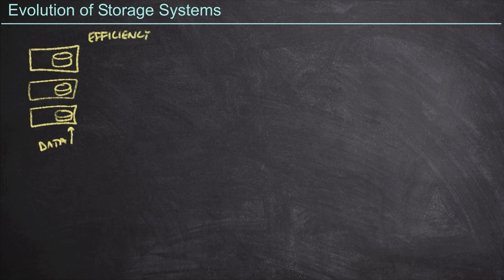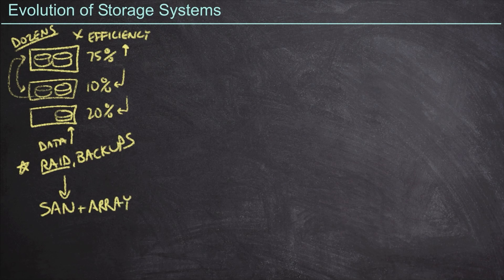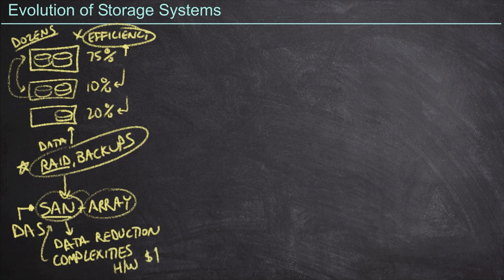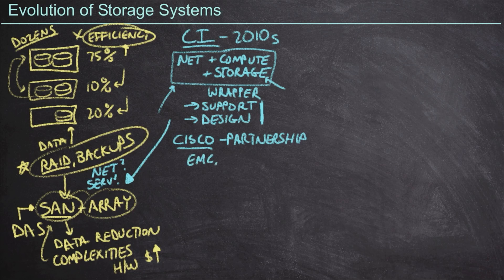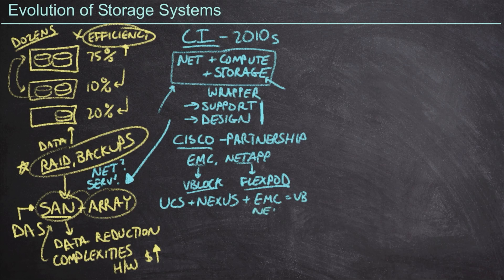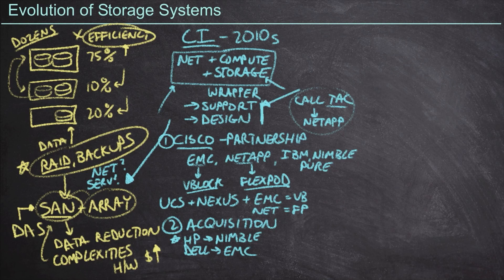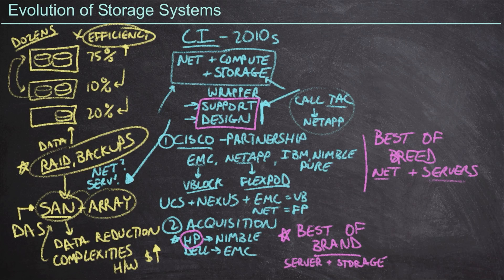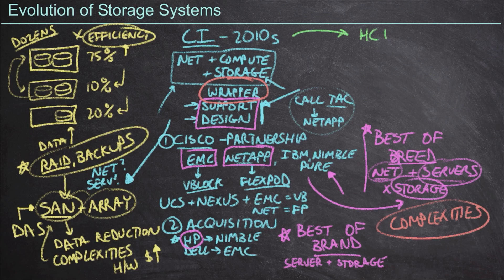What is the Evolution of Storage Systems?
For a long time, servers and personal computers had their storage built-in. Each server could only access its own drives.

This model created complexities and made it very inefficient to manage server storage. For example, if you had two servers, one server utilizing 90% of its storage while the other was only using 10%, the additional storage in the second server can’t be shifted to the first. Sysadmins needed to estimate the required amount of storage in each server carefully.

Each server needs to be managed individually, too. That means administrators need to configure and deploy things like storage quotas and security policies to each server separately.

Around the early 2010s, vendors like Cisco and HP started to create a converged infrastructure. The converged infrastructure is a bit of a misnomer, however. Vendors basically made batches of products that worked well together. This means those vendors could offer better support since these products could integrate with each other, too.

That’s not to say that a converged infrastructure didn’t have advantages. Storage was moved out of the server and into the SAN. SANs can better utilize things like RAID arrays and various file systems than an individual server can. SANs are also much easier to manage since the entire storage system falls under the umbrella of a single system.

Around the mid-2010s, vendors created the hyper-converged infrastructure. This model moved the storage devices back into the servers. Companies like Cisco took what they learned from the previous two models and new requirements in the data center and improved on it. Think software-defined networking.

That’s the beauty of HCI. Much like a single management application can manage an entire network in an SDN, HCI only requires that single management application. Storage devices can be distributed between systems but are all managed from a single interface. That also means servers can share storage, quotas don’t need to be managed per device, and security can be implemented at the storage, server, and networking levels. That’s incredibly powerful!